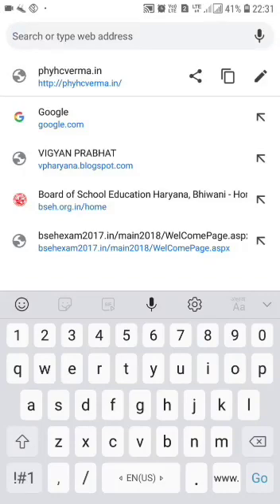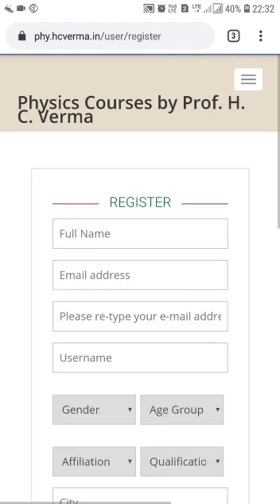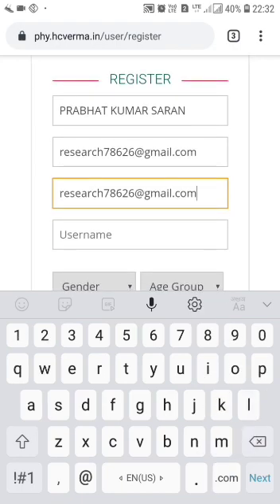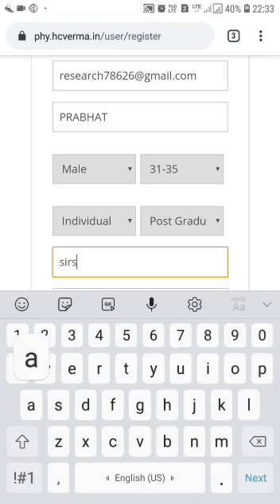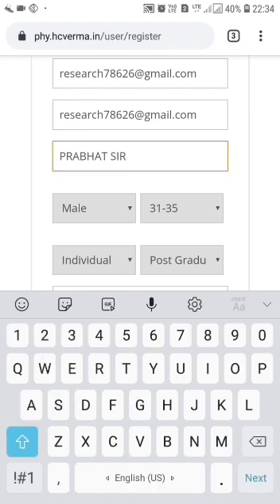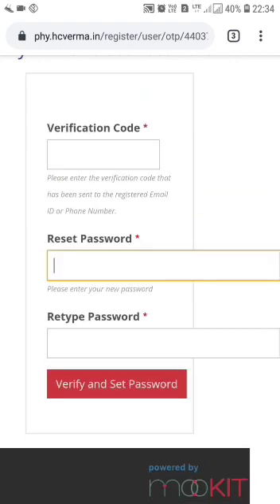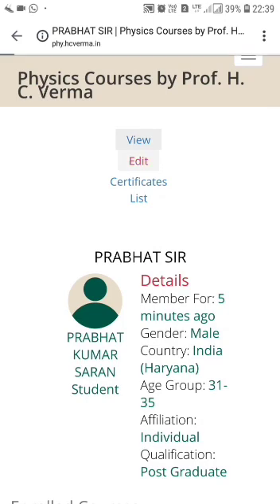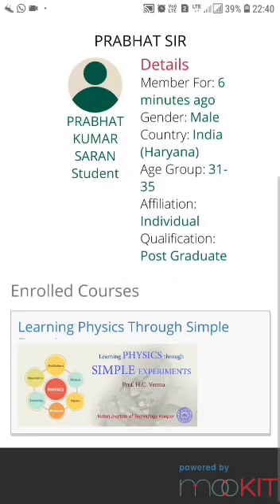SHARP (Stay Home and Revise Physics) registration process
step by step registration process.